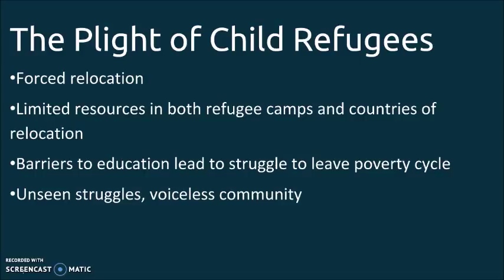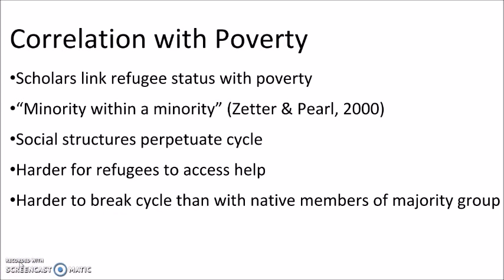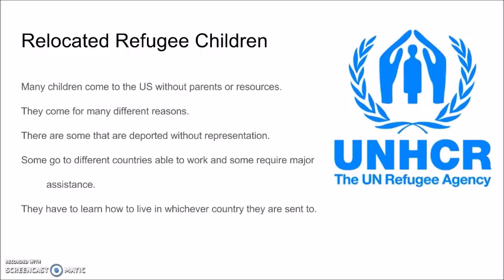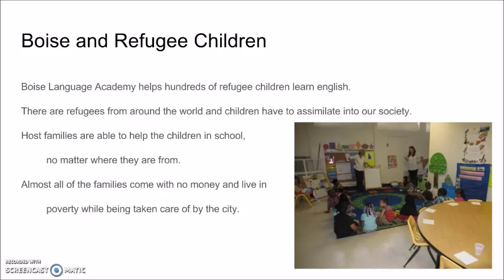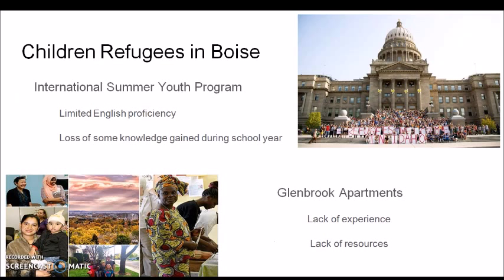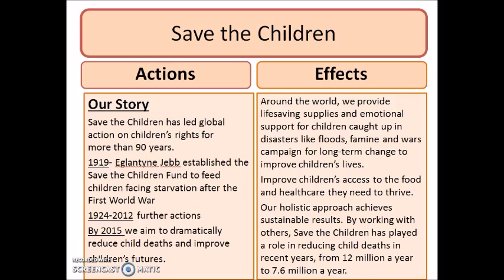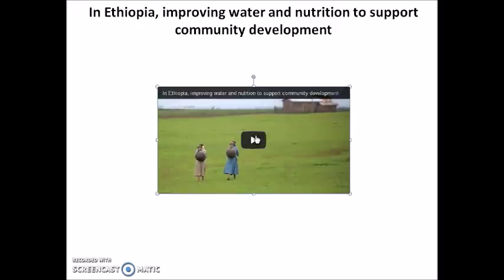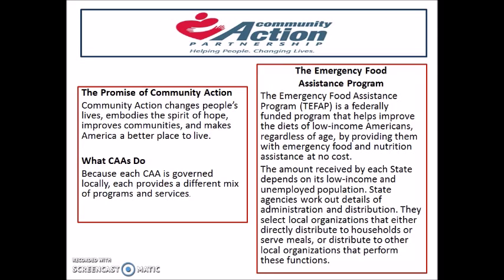Child Refugee Global Issue Project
Group Project for UF300 on child refugees around the world and in Boise, ID